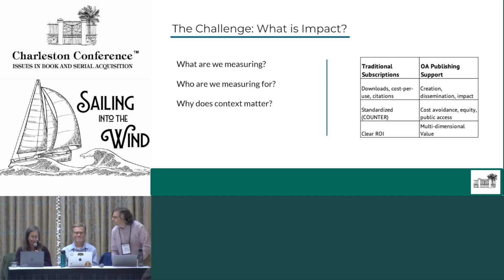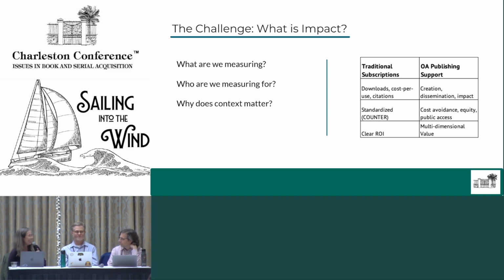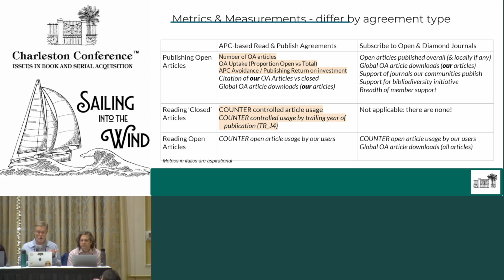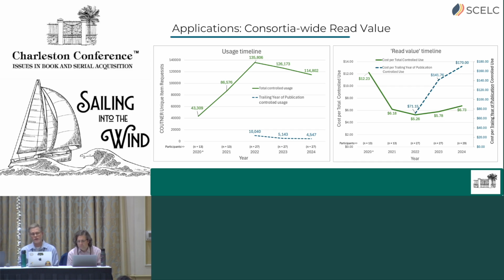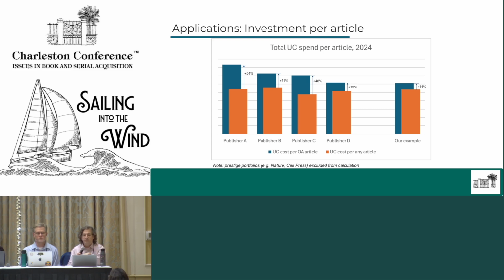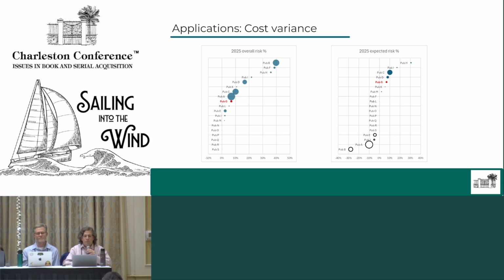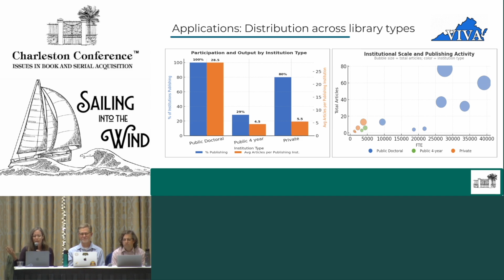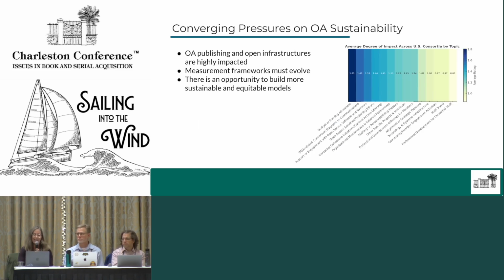Evaluating the impact of open access publishing investments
Libraries continue to expand their collections investments beyond subscriptions and into support for direct open access publishing for their author communities via a preponderance of models: subscribe-to-open agreements, read and publish agreements, diamond open access support models, etc.  While impact metrics for licensed content access are reasonably well-defined (downloads, citations, etc.), the impact of open access publishing support is more nebulous.  It often meets a demand from authors, but what are the measurable outcomes of entering into an agreement with a publisher to make an institution’s publications openly available?  In this session, librarians from consortia pursuing large-scale agreements supporting open access publishing in scholarly journals will take an analytical approach to answering this question, using real data and outcomes from OA agreements of various types that have been running for multiple years.